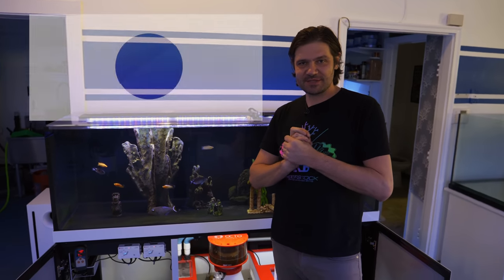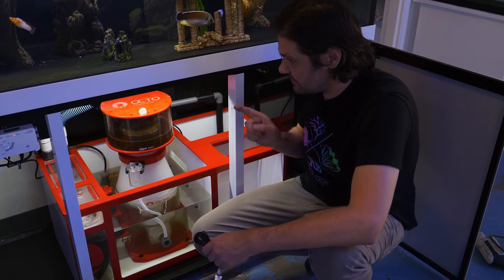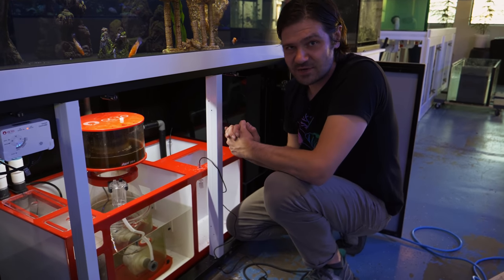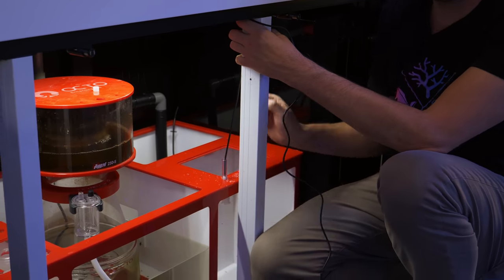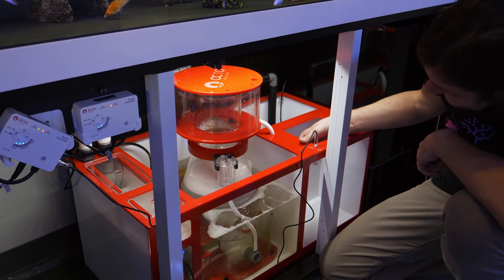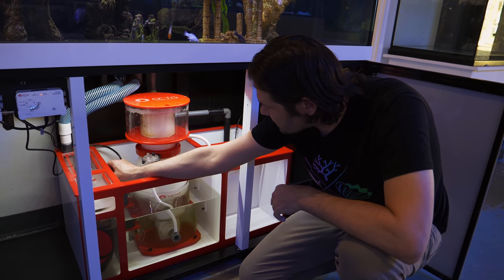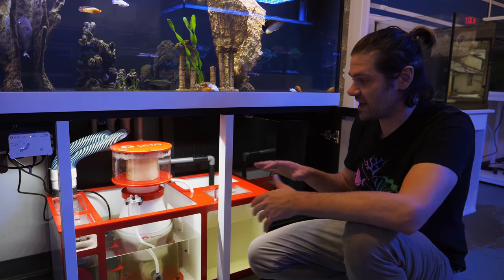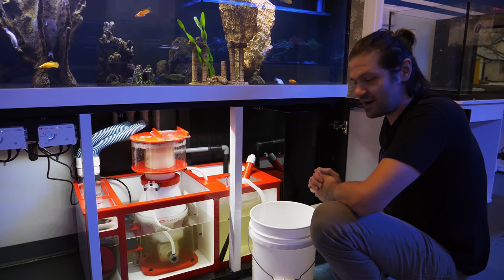DIY Skimmer Waste Collector